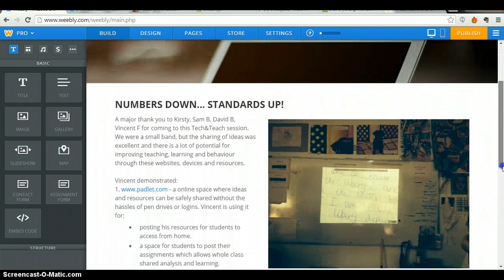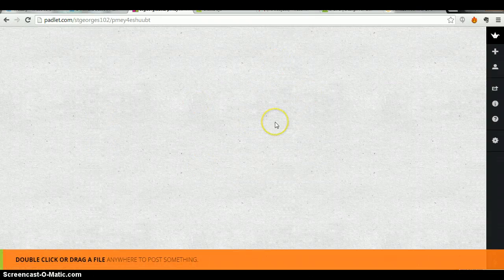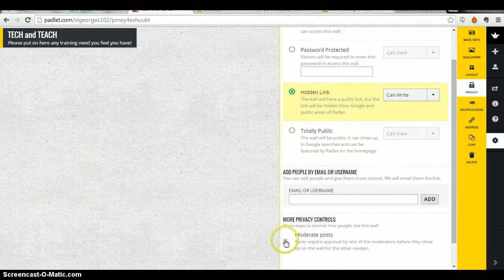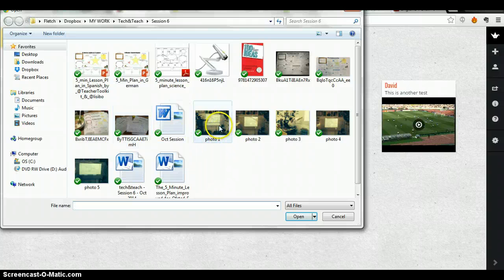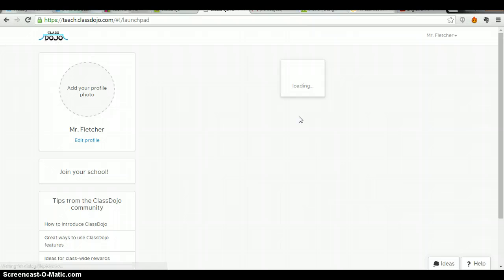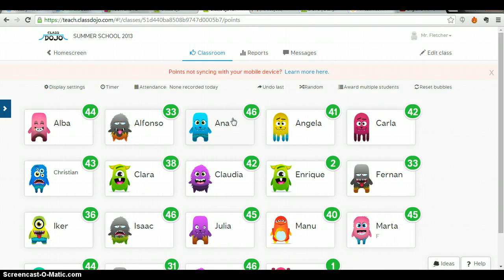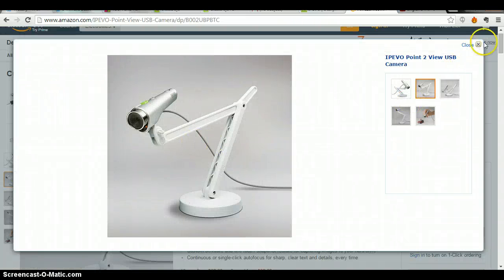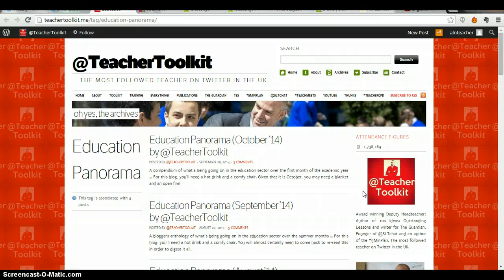Tech and Teach October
just me rabbiting on